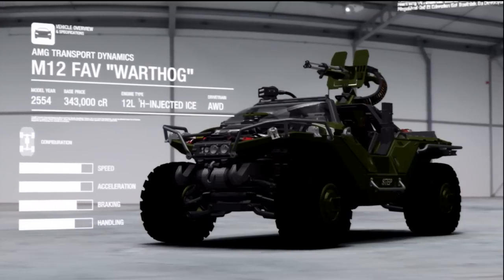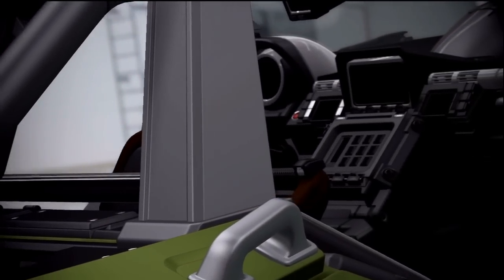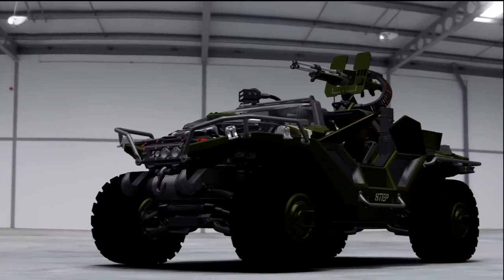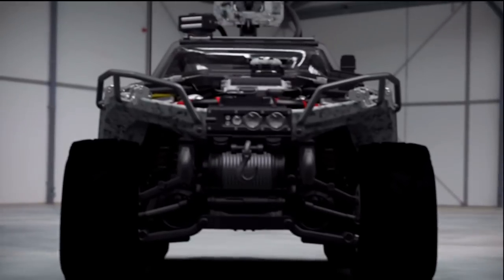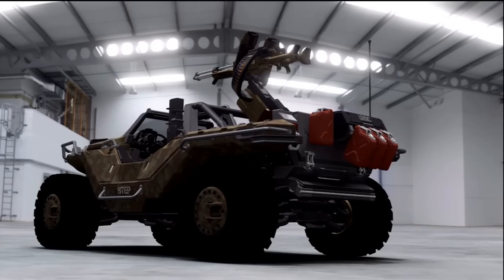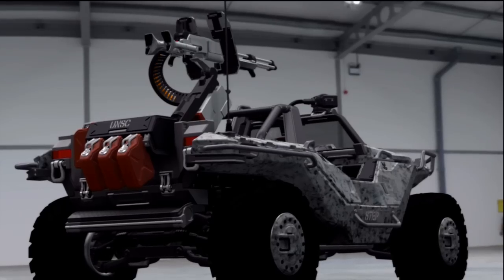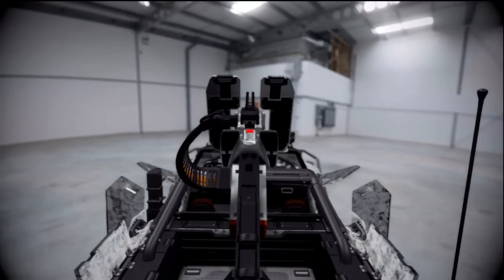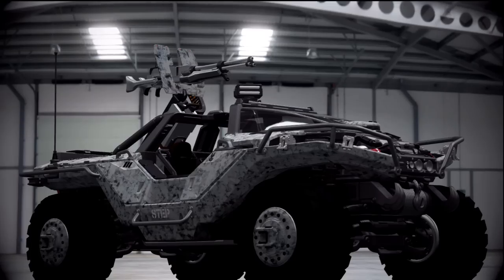2012 HALO WARTHOG:Forza 4 AutoVista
Halo's WartHog !!!